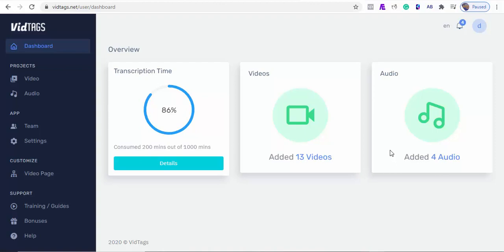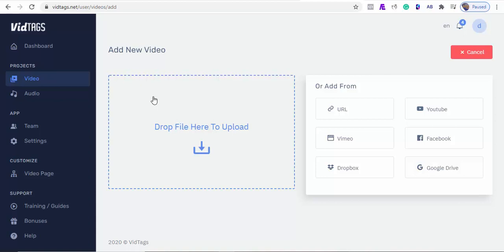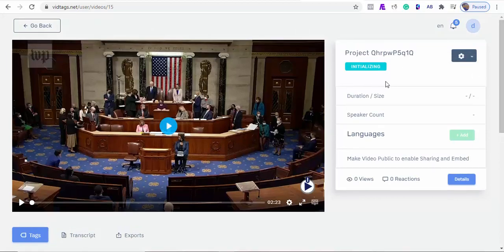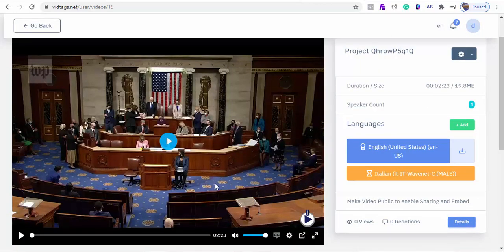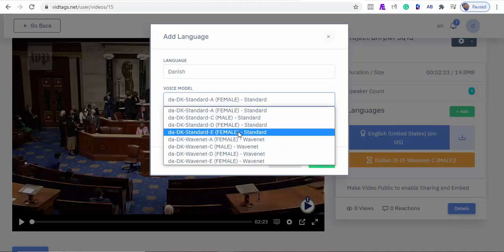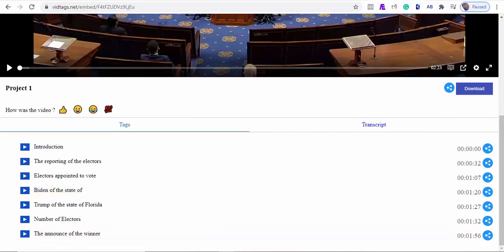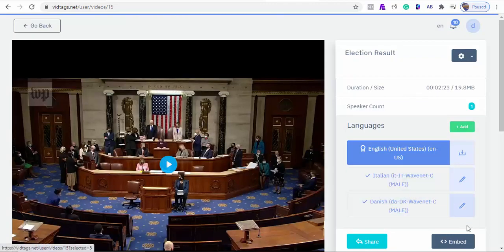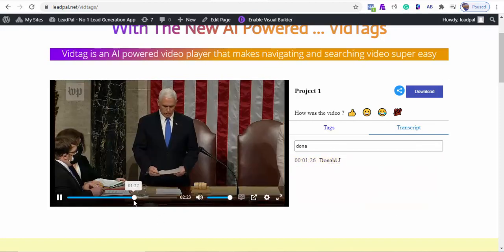Vidtags Quick Demo